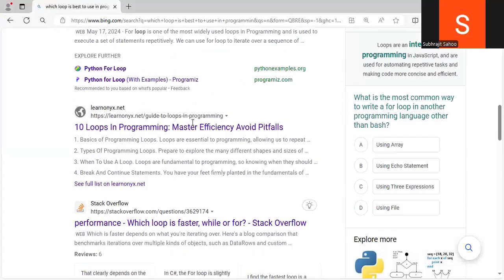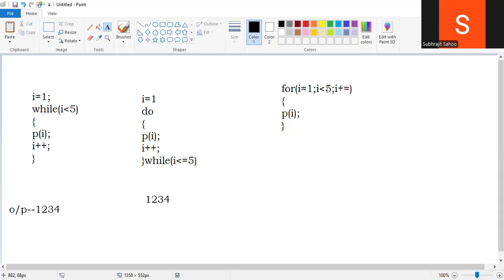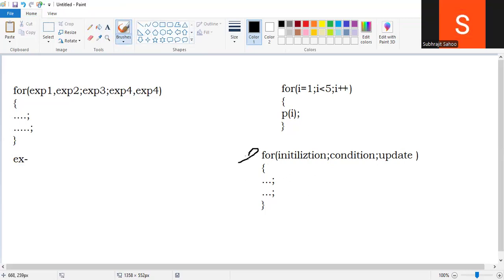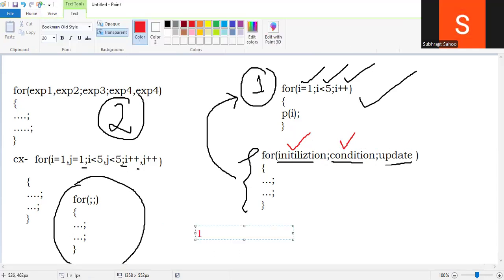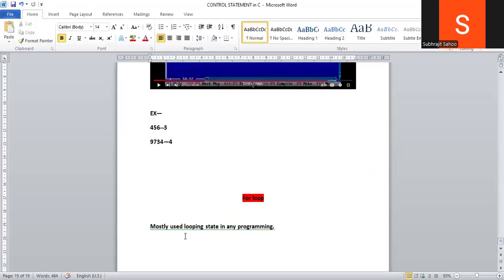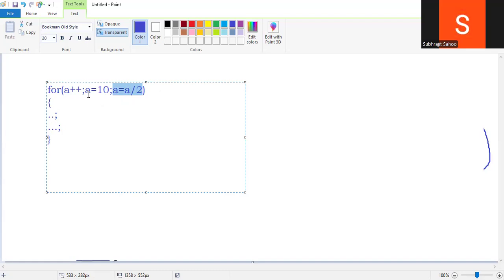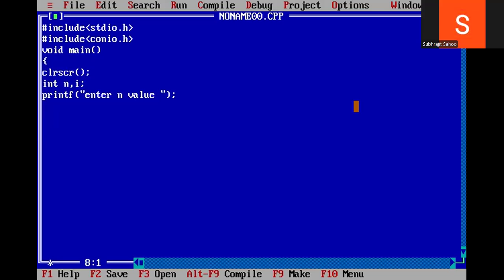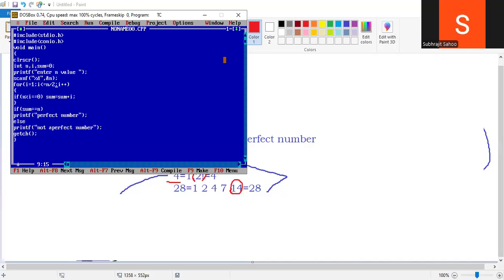for loop intro .......by Subhrajit Asst prof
several syntaxes of for loop.